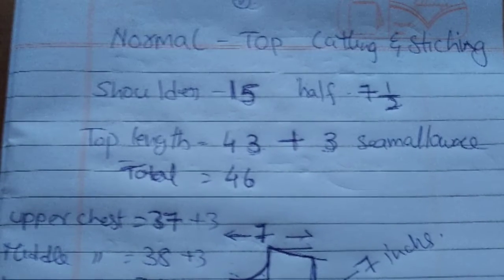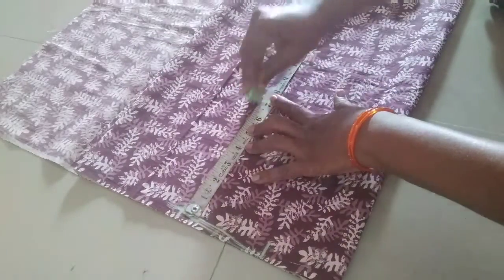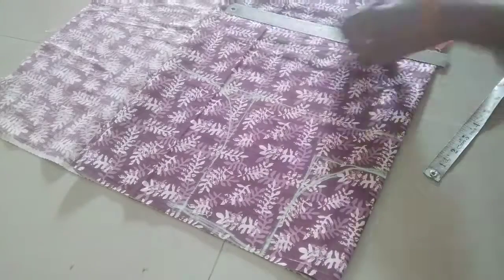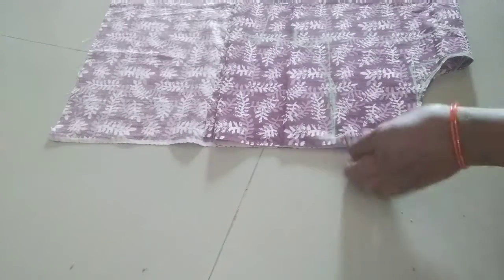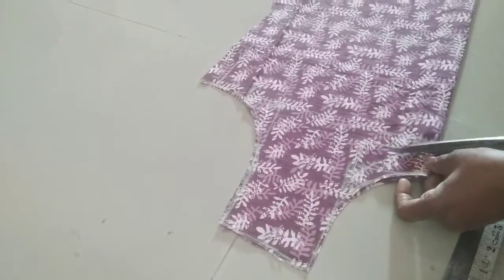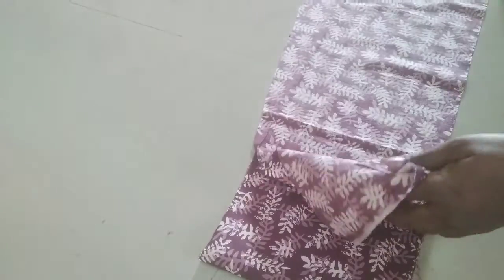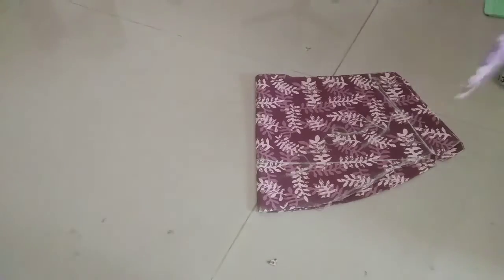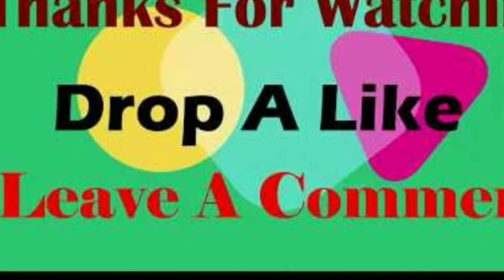DIY kurthi/ drafting/ cutting / with measurements part 1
For xl kurthi 2 mtr cotton material is required.
Hope u have liked the video ..any doubts ..drop it in the comment box..